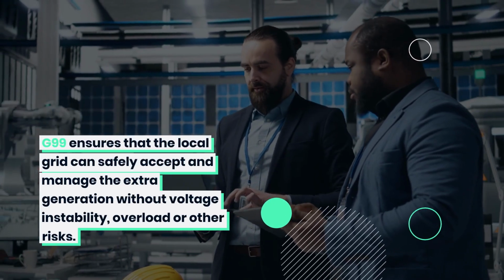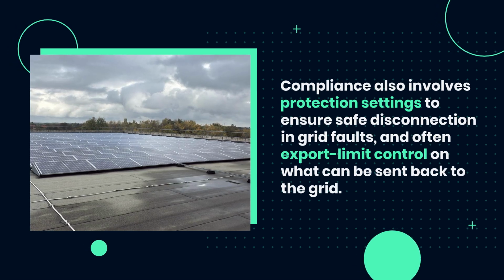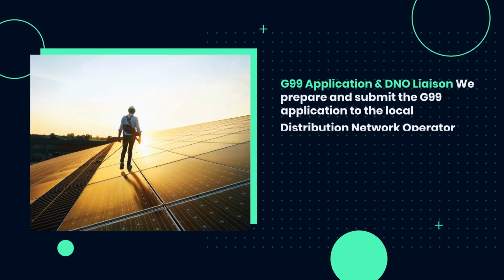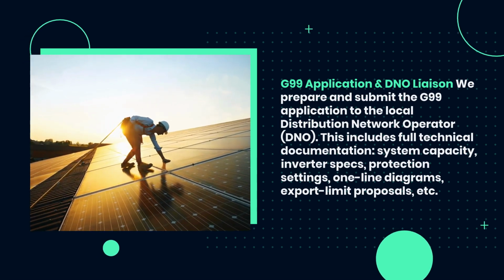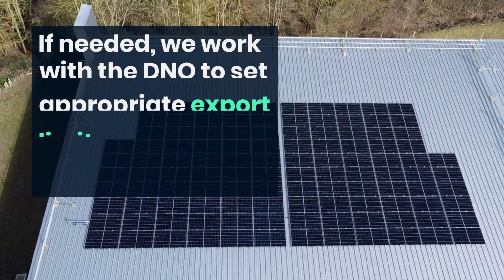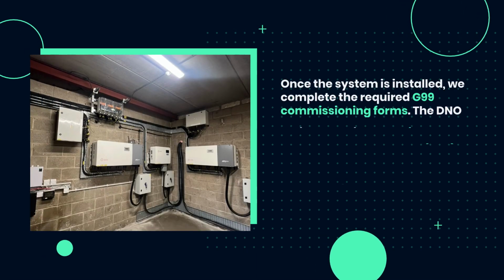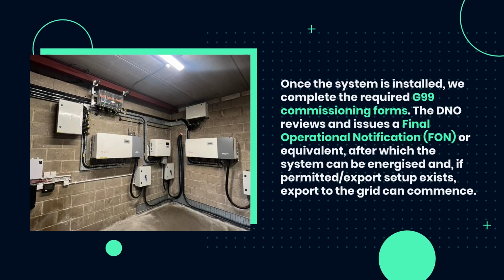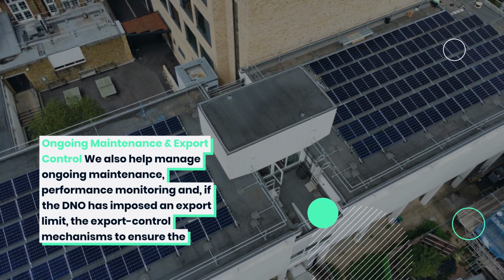G99 Explained: How Commercial Solar PV Connects to the UK Grid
Most commercial solar PV systems in the UK require a G99 grid connection, but what does that actually mean?

In this video, Solarcrown Commercial explains how commercial solar connects to the electricity grid under Engineering Recommendation G99. We cover when G99 applies, how the DNO approval process works, what export limits mean for businesses, and how grid compliance affects system design, installation and ROI.

We also explain how we manage the full process for our clients, from feasibility and PV design through to DNO liaison, commissioning and final approval. This is essential viewing for anyone planning solar PV on warehouses, factories, offices or public buildings.

If you’re considering commercial solar and want to understand grid connections properly this video is for you.

00:00 – Introduction: How commercial solar connects to the grid
00:27 – What is G99?
01:29 – What does the G99 process look like?
03:37 – Why the G99 process matters and what can go wrong without it